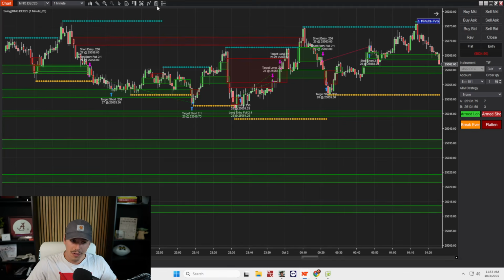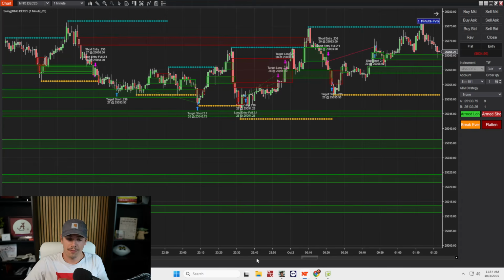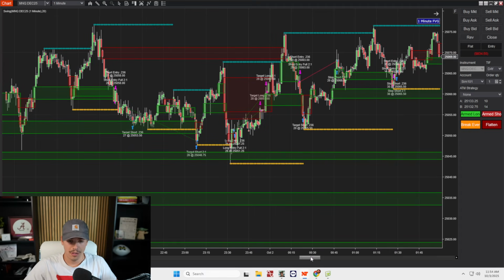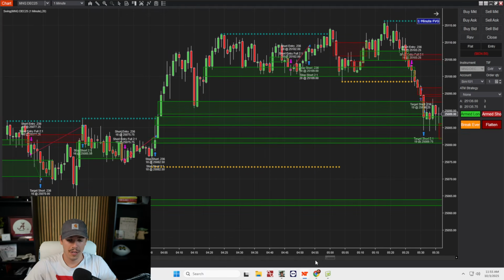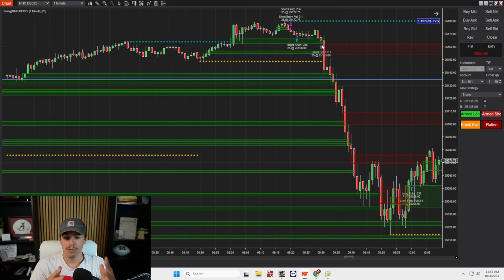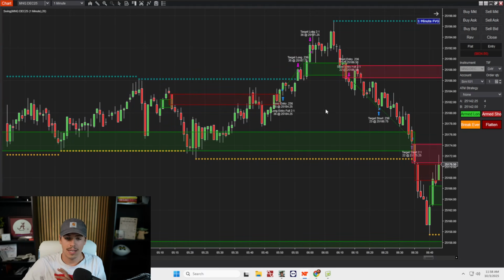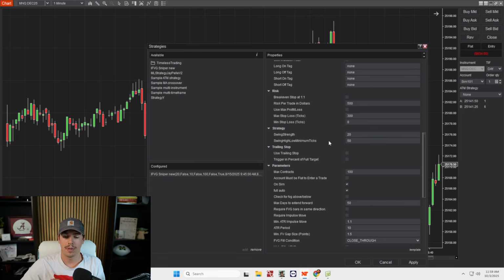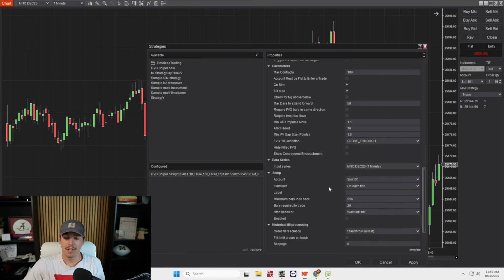*NEW* Overnight iFVG Autotrader Settings FOUND?! 10R PROFIT!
Want to try our iFVG Autotrader so you can make money in your SLEEP?

🚨 NEW SETTINGS DISCOVERED! 🚨
In this video, I test a fresh set of Overnight iFVG Autotrader settings that delivered an insane 10R profit in live market conditions.

You’ll see:
✅ Full breakdown of the strategy setup
✅ Exact settings that triggered the trades
✅ Overnight session trade recaps
✅ Risk-to-reward explained (10R setup!)
✅ Key takeaways for consistency and growth

If you’re looking to sharpen your algo trading game, this is one you won’t want to miss.

📈 Whether you’re testing or trading live, these results show the power of refining your iFVG Autotrader approach.

⚡ Drop a comment if you want me to share the full settings guide!